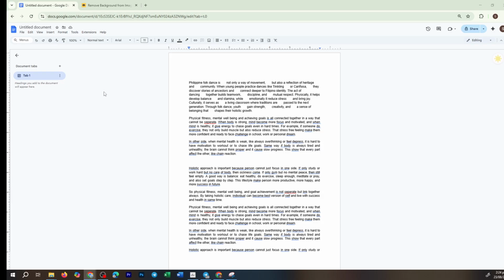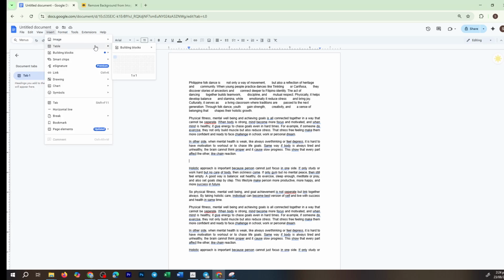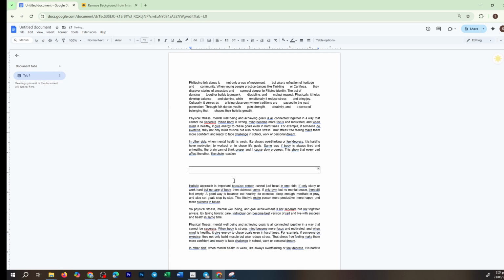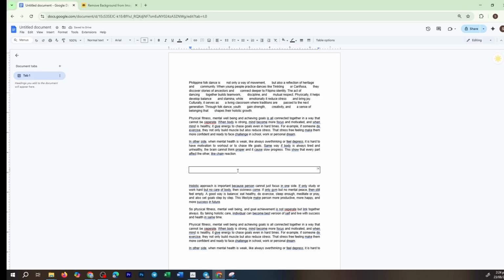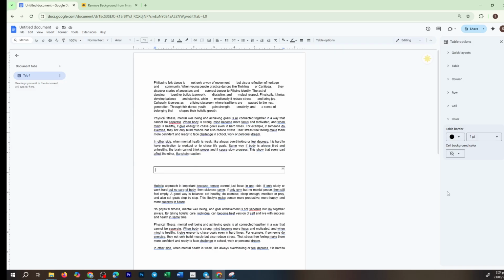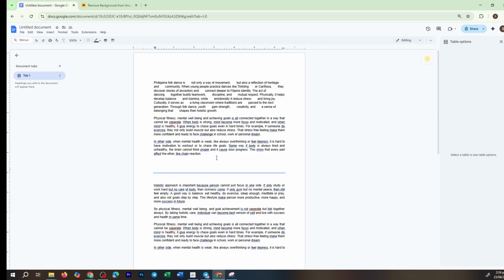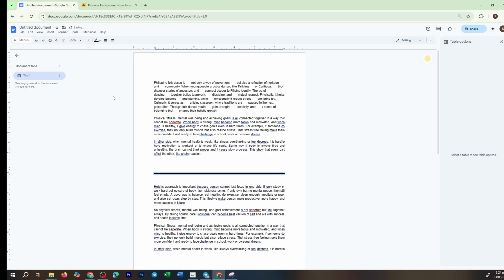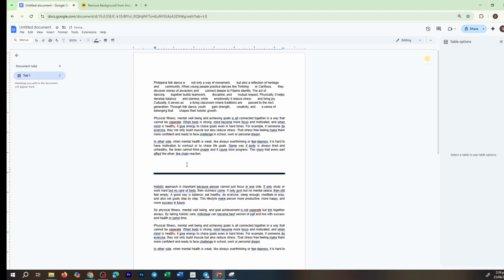How To Change Horizontal Line Thickness In Google Docs [2026 Guide]